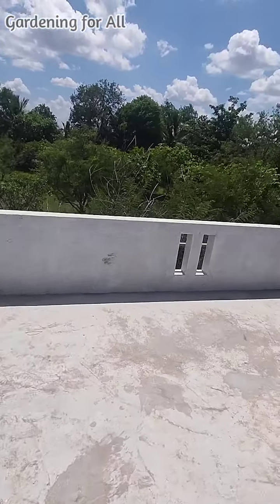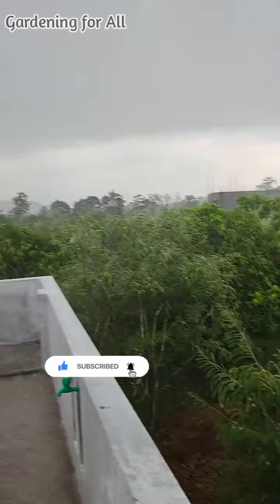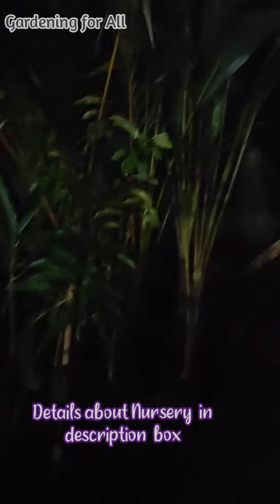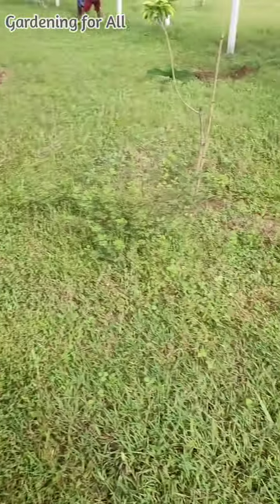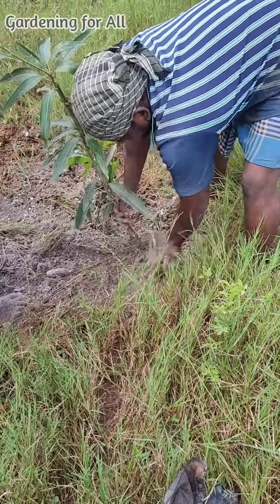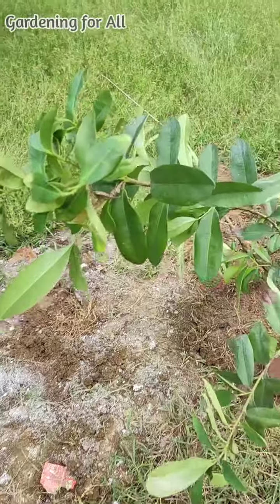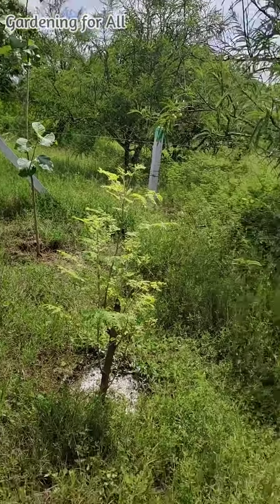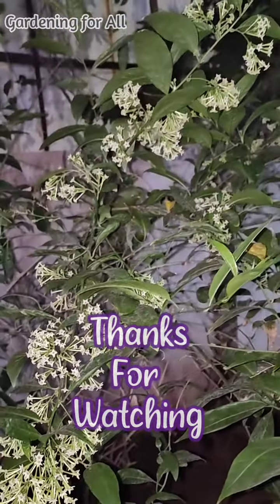Uses of Gypsum in Farming - Check the scenic view of Jawadhu Hills and Nature around that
While farmers have used gypsum (calcium sulfate dihydrate) for centuries, it has received renewed attention in recent years. This resurgence is due in large part to ongoing research and practical insights from leading experts that highlight the many benefits of gypsum.
Major Benefits Of Gypsum

1. Source of calcium and sulfur for plant nutrition.
2. Improves acid soils and treats aluminum toxicity
3. Improves soil structure
4. Improves water infiltration
Using gypsum as a soil amendment is the most economical way to cut the non-point run-off pollution of phosphorus.

Plant Nursery details : Perunthalaivar Kamarajar Nursery ,5A, Gandhi Nagar, Acharapakkam, Tamil Nadu 603301